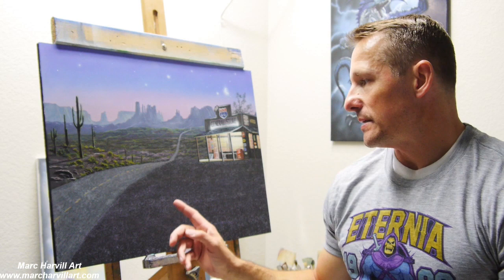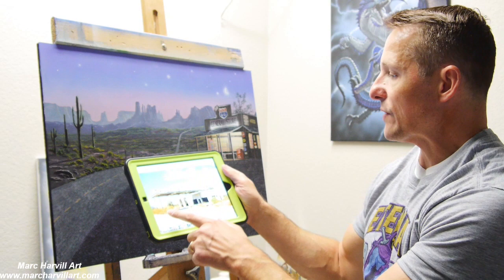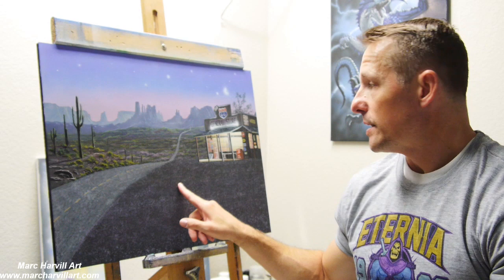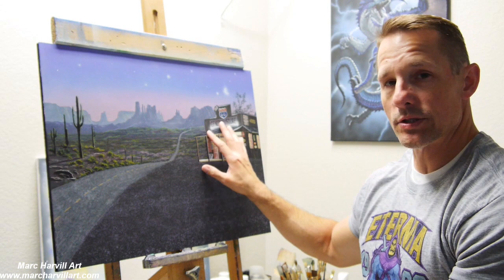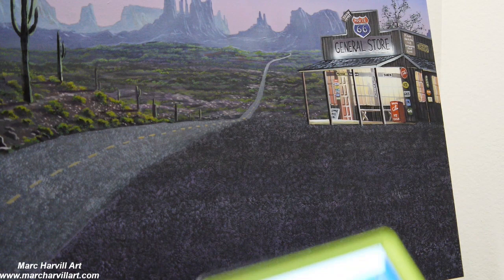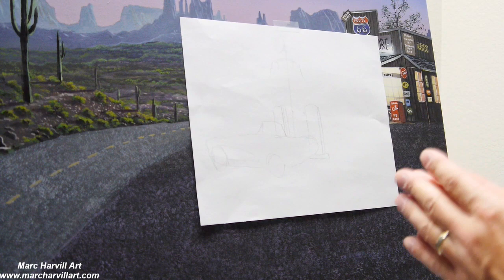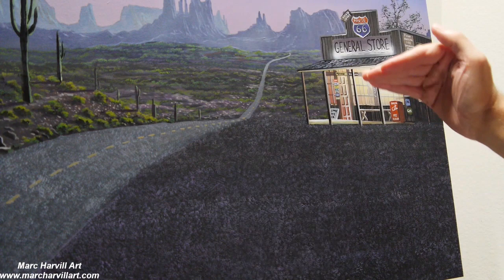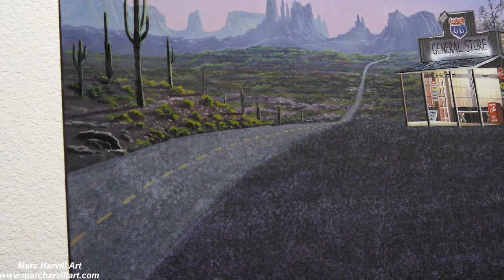#82 How I Sketch in my Subject Prior to Painting | Acrylic Painting Tutorial | Marc Harvill Art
In this video I demonstrate how I sketch in my subject onto my MDF wood panel. I discuss composition, value system and negative space to assist me with sketching the focal point of the painting I have titled, 'Perfect Evening on Route 66. This is an acrylic painting on 18"x 24" MDF wood board.

***MATERIALS USED***
-NeoAir for Iwata Airbrush
-MDF Board - @HomeDepot
-Palette - @mastersonart